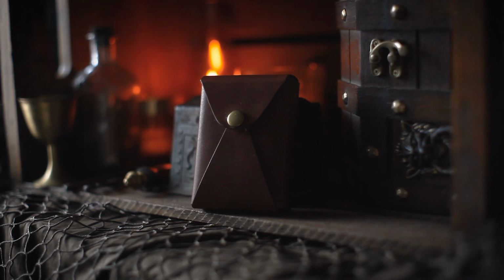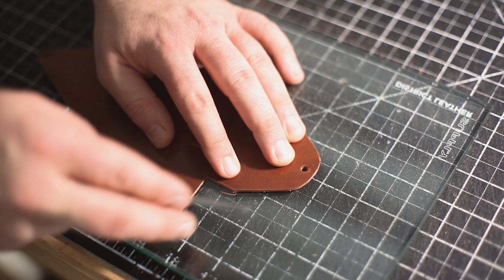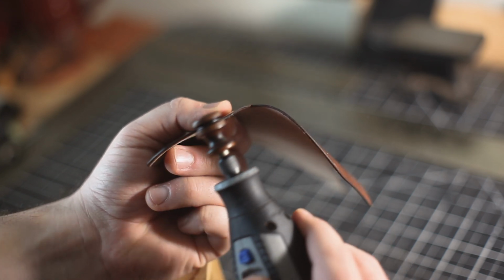Making a Playing Card Case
DOWNLOAD THE PATTERN TO CRAFT YOUR VERY OWN PLAYING CARD CASE!

Is a leather Playing Card Case necessary? No.  Have I wanted to make one for years? YES.  This is the result.  I was trying to challenge myself to craft one without using stitching or wet molding.  This was the result.

0:00 Sketch
1:19 Intro
1:37 Crafting the Playing Card Case
7:41 B-Roll
8:02 Outro
8:38 Bloopers

@ legacybrandleather

This channel is about sharing how I craft leather goods in a way that hopefully inspires others to pursue their passion.  For me, the word "legacy" has grown to mean 'to pass the torch.'  That can be sharing a passion, craft, or heirloom with the next generation.  My hope is that by showing, for example, how I cut my leather goods or saddle stitch a wallet that you might be inspired to either take up the craft or inspired to pursue whatever your current passion happens to be.  I hope you enjoy and learn something about the craft.